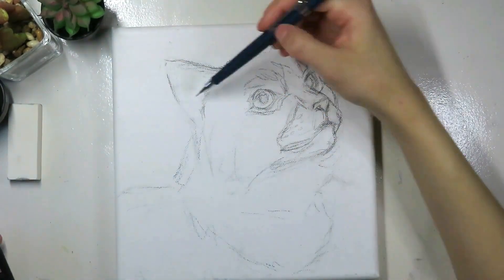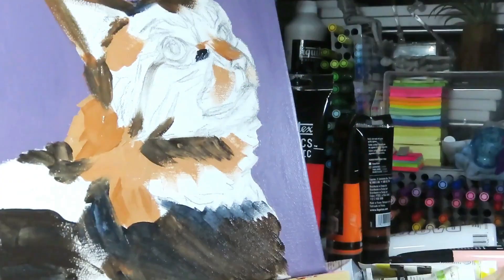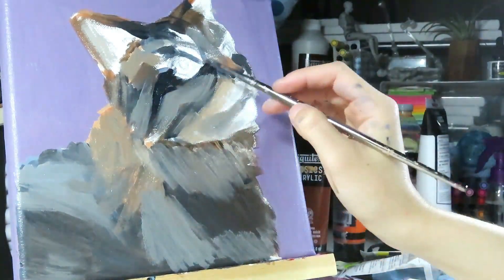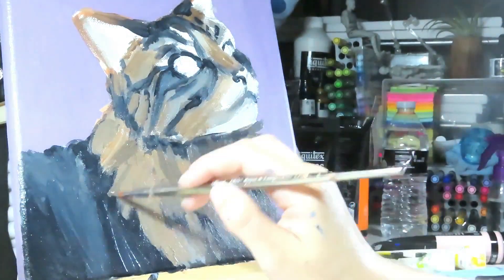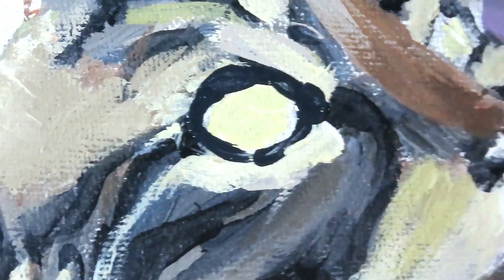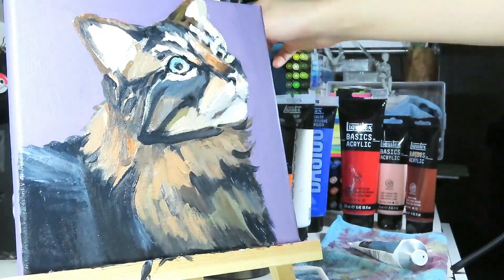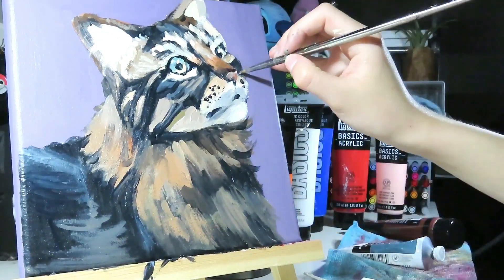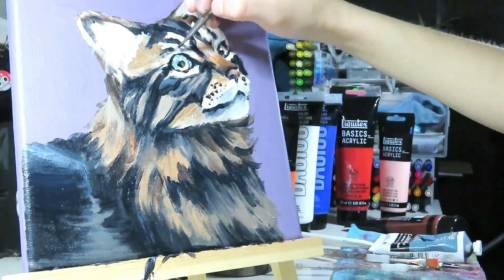Study Realism EVEN AS AN ILLUSTRATOR (And How To Use References)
Sorry this video is about an hour late but it really do be like that sometimes

MUSIC

● Music Released and Provided by Tasty
● Song Title: Snail's House - Ma Chouchoute